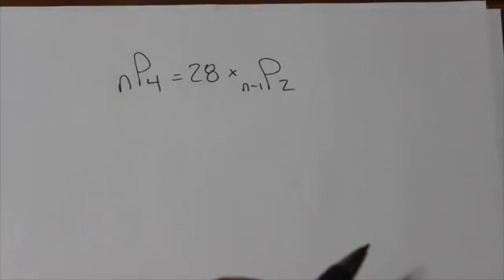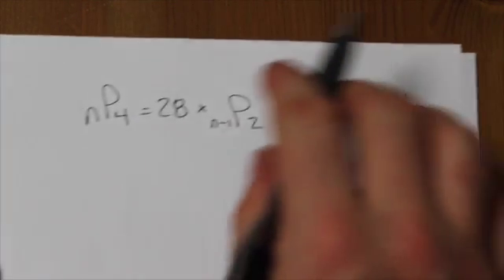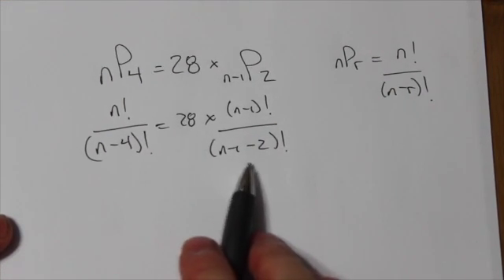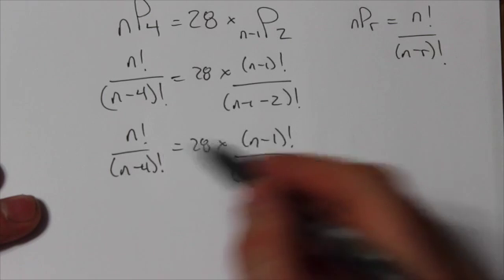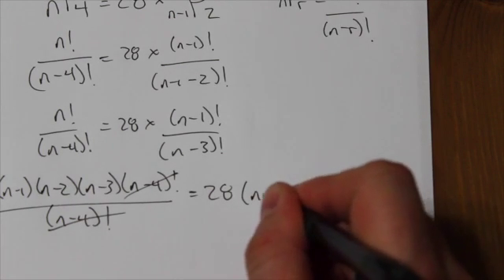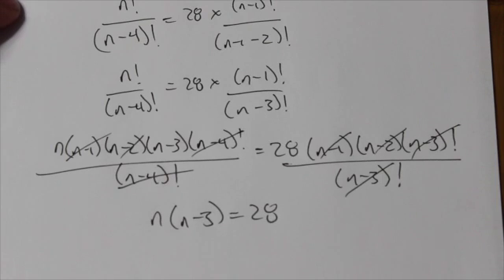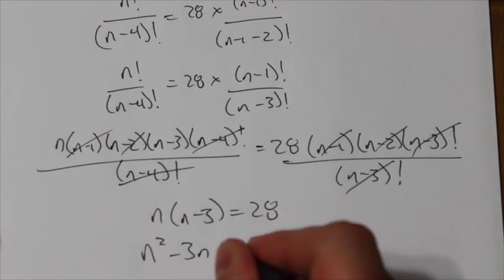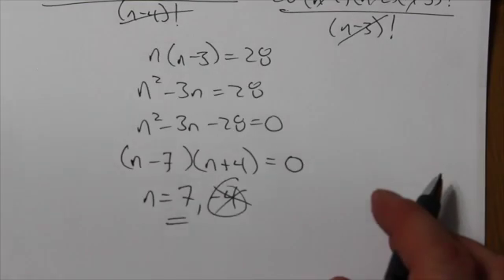Solving an Equation with Permutations in it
This video is about Solving an Equation with Permutations